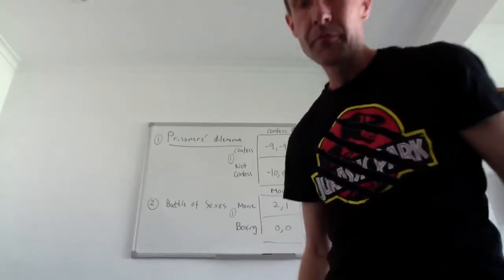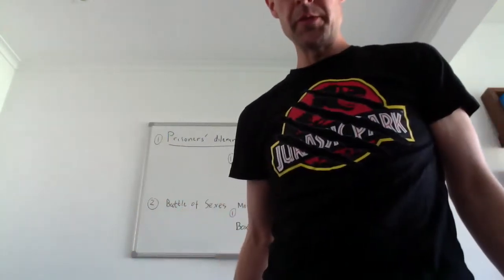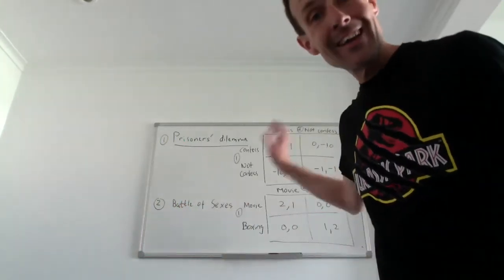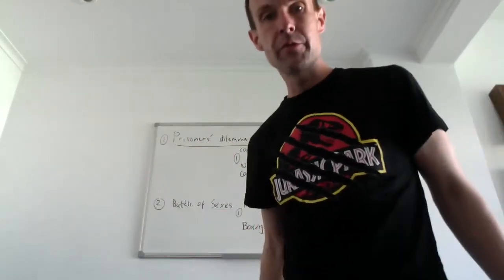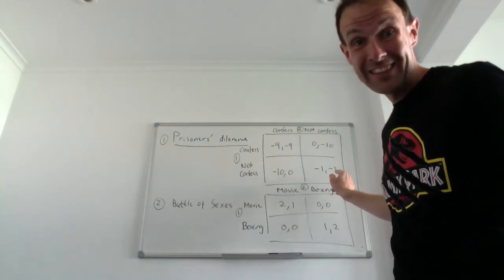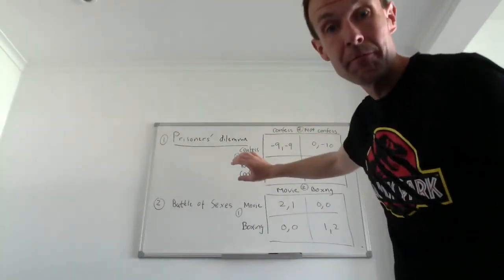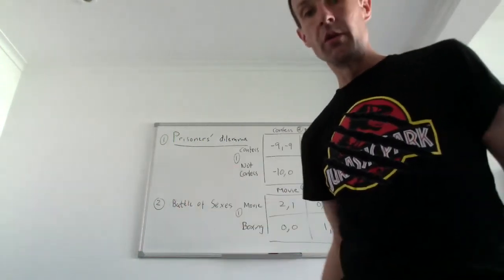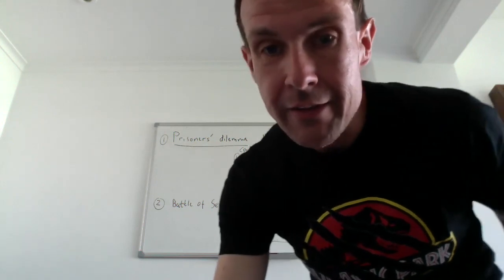Licenciatura de Economia no ISCTE - Teoria dos Jogos Aplicada à Economia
Fica a saber mais sobre esta UC optativa do 1º semestre do 3º ano da Licenciatura de Economia no ISCTE